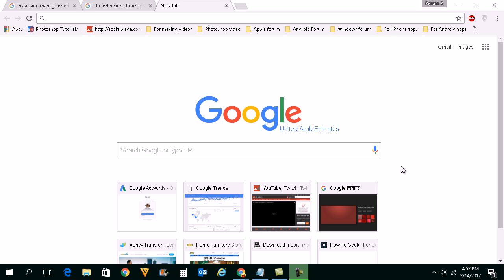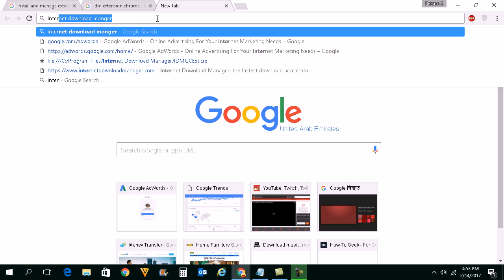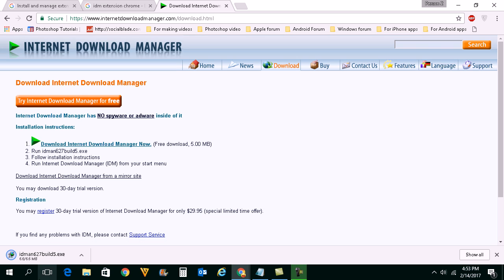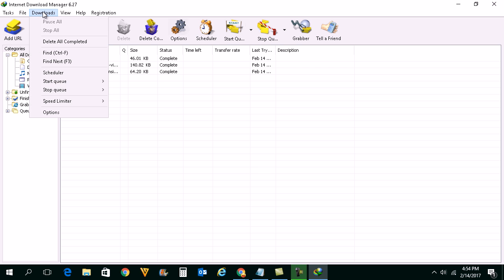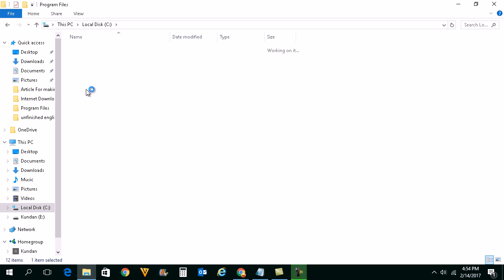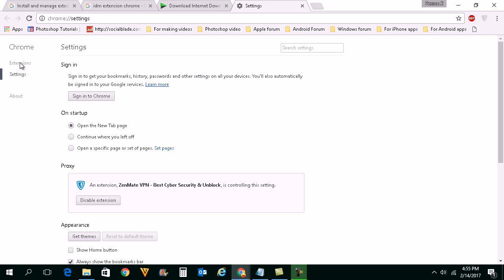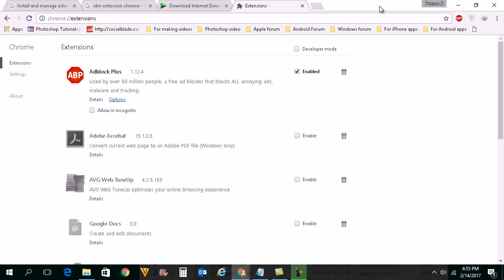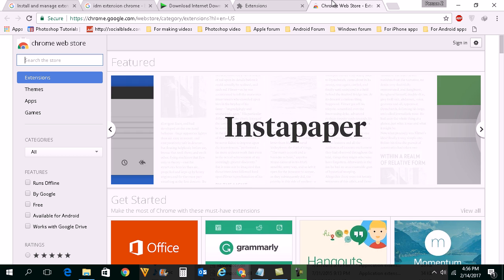How to download and install idm extension free for chrome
This video also answers some of the queries below:

idm extension for chrome download
idm extension for google chrome download
idm integration for chrome
internet download manager extension for chrome
idm extension for chrome not working
how to add idm extension to chrome

Hello everyone and welcome to my YouTube channel and in this video today we will see how to download internet download manager extension for chrome and use it to download files.

1.

2.  Click on "Download".

3. Again click on "Download internet Manager Now".

4. Now run the setup.

5. After you finish install you will notice that "idm extension" is not added to chrome yet.

6. You can't see idm extension.

7. Now go to C: drive and to "Program Files" - "Internet Download Manager'.

8. Look for "IDMGCExt".

9. Now click on the three vertical dots and then select extension.

10.Now drag and drop the idmgcext from the internet download manger folder to this extension list.

11. and you should see it installs.

Now you can use this internet download manager extension.